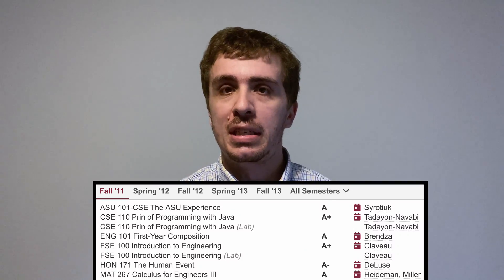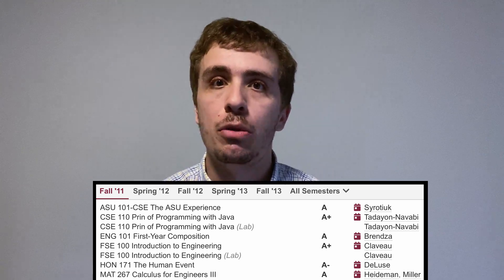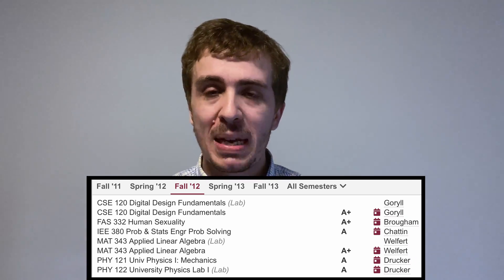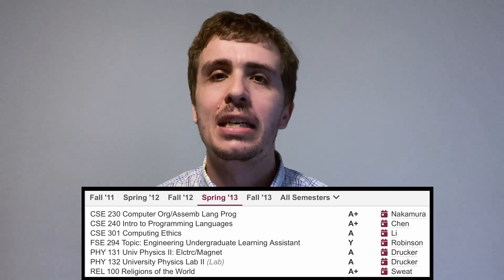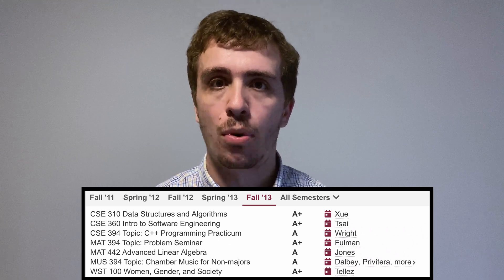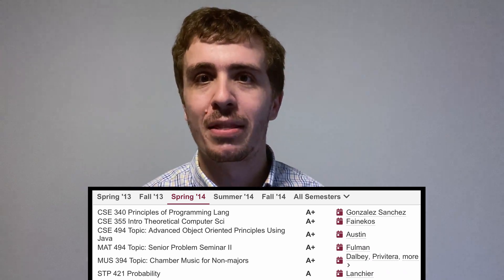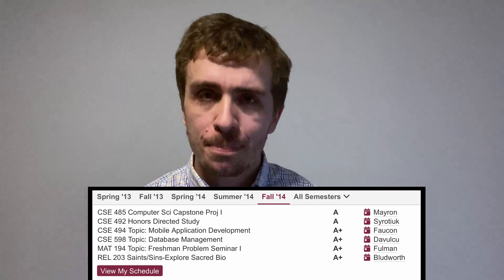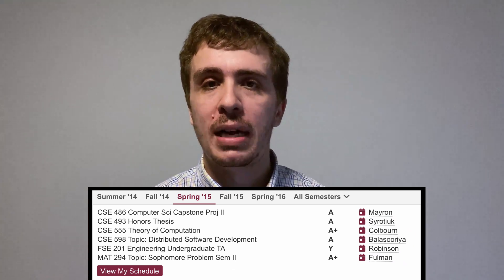Real Professor's College Grades 👀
Here we show off my real college grades. Did I get an F in a course? Watch to find out!

Dolev Abuhazira, Josh Hibschman, Micah Wood, Morgan Jones, Patrik Keinonen, Simone Glinz, Tao Su, Timothy Gorden, unit220, Valentine Eben